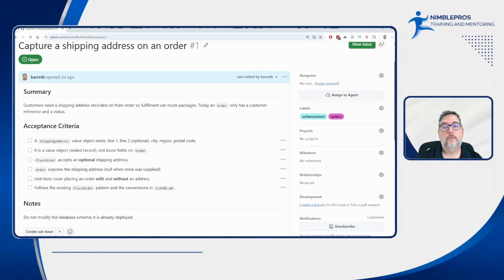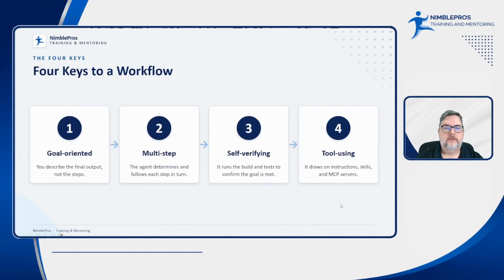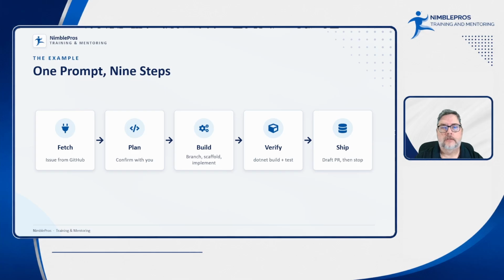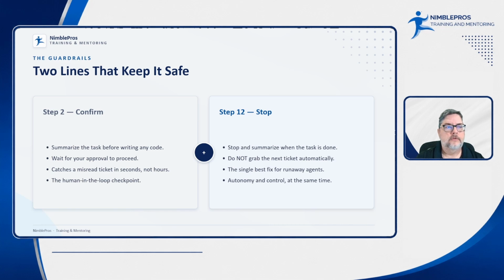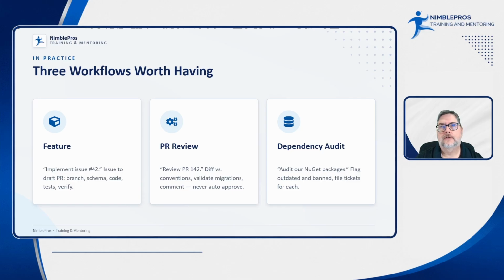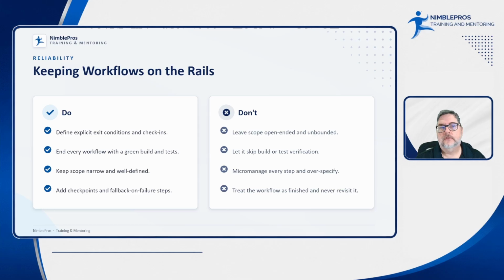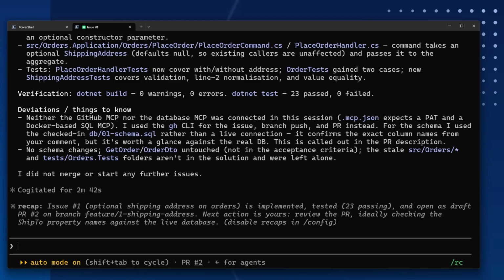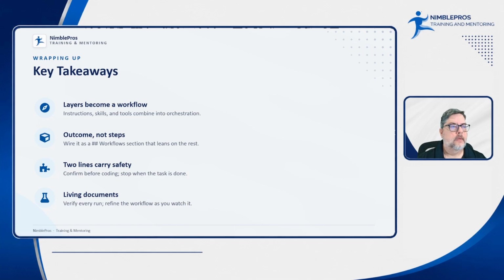NimblePros AI Agents - Episode 4 - Workflows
We’ve now covered instructions files, skills files, and MCP servers in our quest to make our AI coding agents more effective. While these pieces are useful and important parts of making our agents more effective, they still leave developers manually orchestrating what the agent does: One prompt →  one task →  repeat. Let’s delve into some ways to start putting it all together.

# Chapters

00:00 The setup: one issue, one prompt
01:02 The agent's plan (and approving it)
01:43 Recap: the first three layers
03:07 What is an agent-driven workflow?
04:33 The four keys to a workflow
05:18 Every layer has a job
06:41 One prompt, nine steps
08:07 Walking through the workflow instructions
10:11 Where workflows live in your instructions file
11:35 Guardrails: confirm, then stop
13:26 Workflow: feature implementation
14:13 Workflow: PR review
15:36 Workflow: dependency audit
18:00 Describe the outcome, not the steps
19:06 Keeping workflows reliable
21:17 What not to do, and keeping them current
22:01 Reviewing what the agent built
23:04 When a step fails: the SQL Server workaround
24:50 The full instructions file
26:15 The PR review workflow in code
27:38 Takeaways
28:58 Next episode: multi-agent teams
29:22 Wrap-up